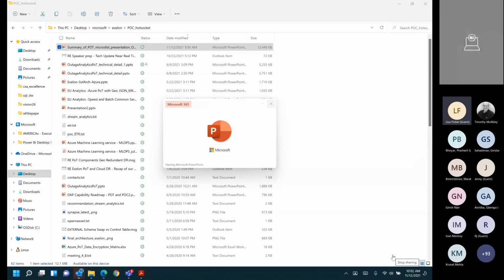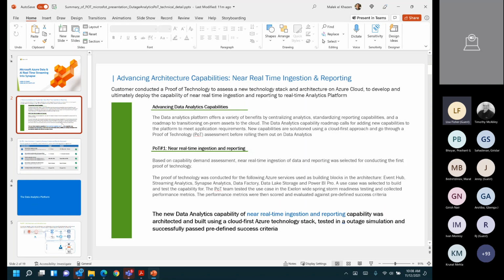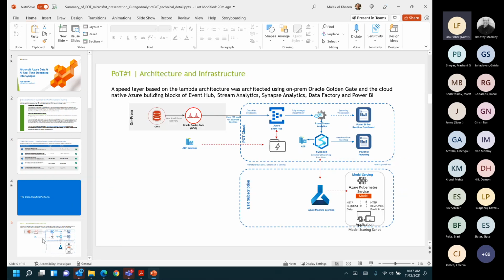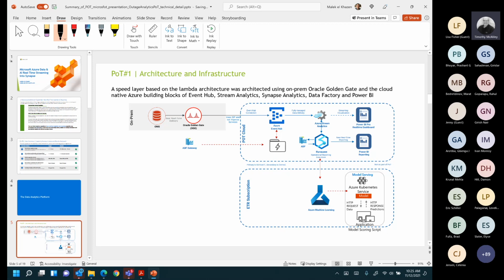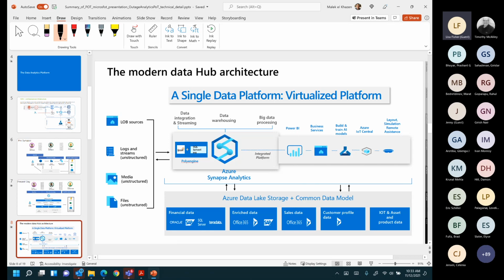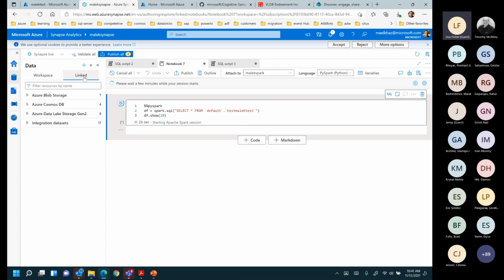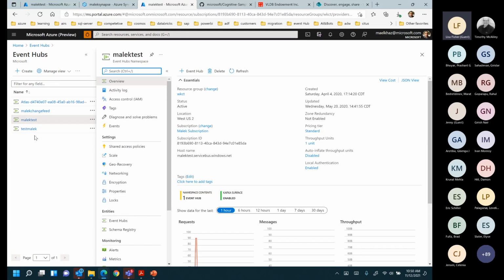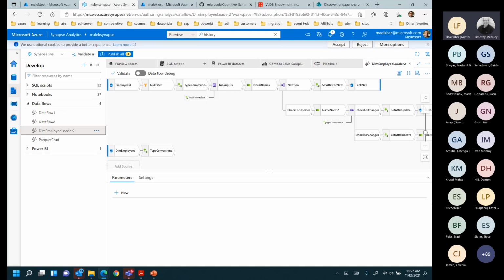Azure Data and AI Fest 2021 - Malek el Khazen -Near Real Time Streaming into Synapse Analytics